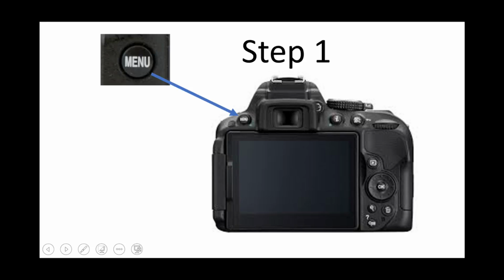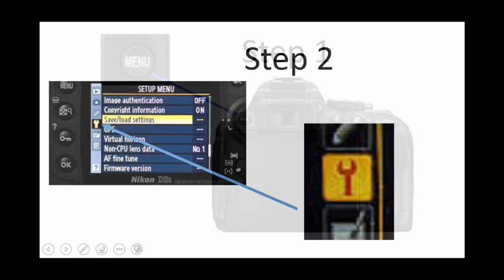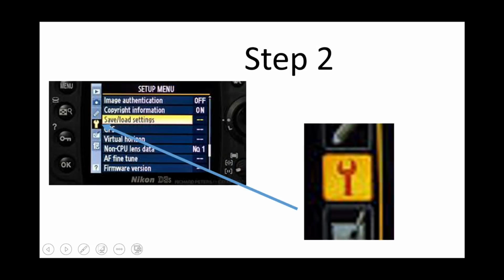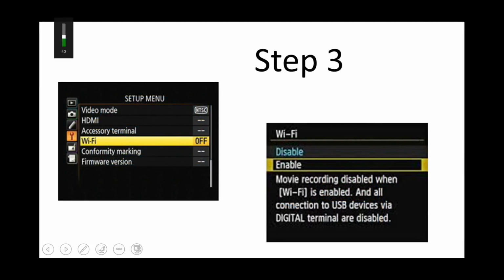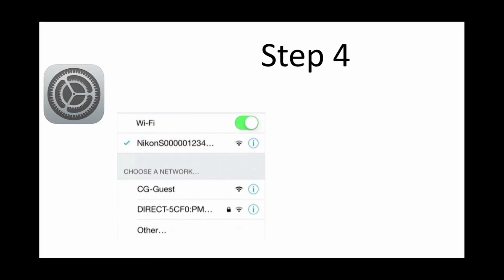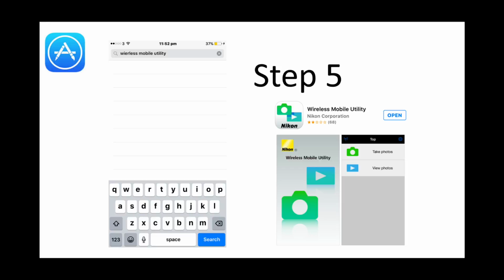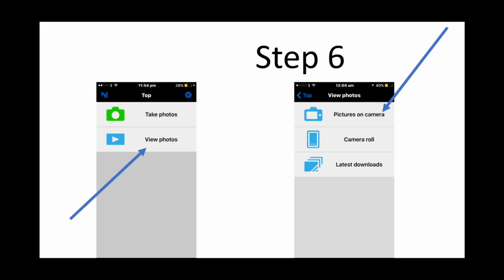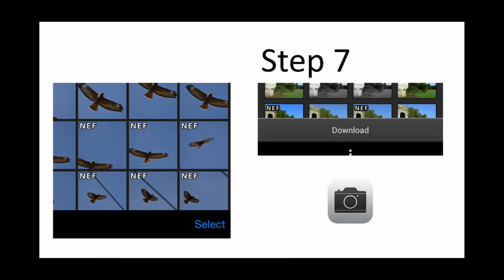how easly and wierlessly get photos from your DSLR to your phone using WIFI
I hope you enjoy the video on how to both wirelessly and easily transfer pictures from dslr to a mobile devise for social media or other intents in few simple steps please leave feed back and check out my other videos!!

if you came from here please let me know by dm on the Instagram account thank you !!